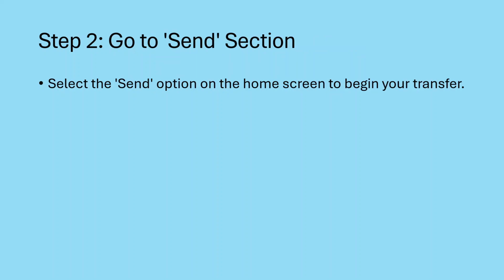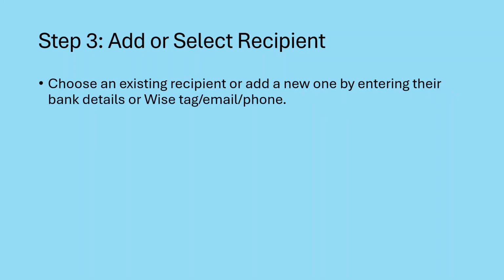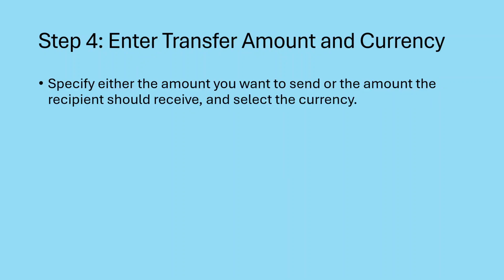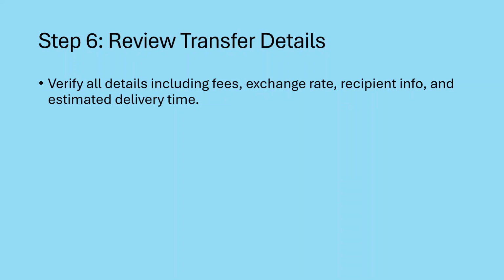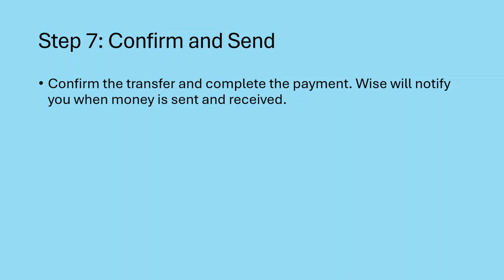How To Send Money With Wise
Do you want to transfer money with Wise? In this video, I will show you how to send money with Wise step by step. I’ll guide you through the process so you can send money internationally or domestically with low fees and great exchange rates.

📌 What You’ll Learn in This Video:

• How to send money with Wise using the app or website
• How to choose currency and recipient details
• Benefits of sending money with Wise